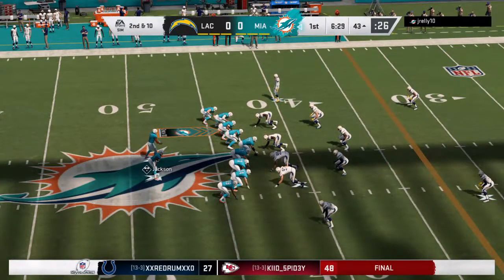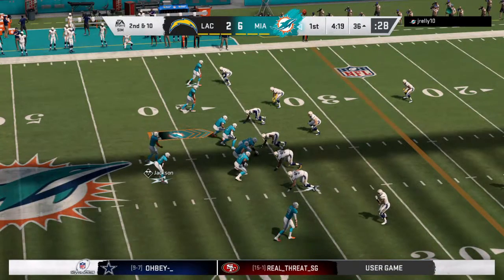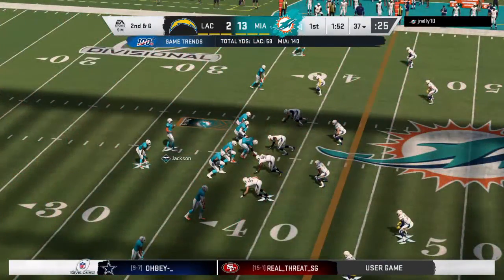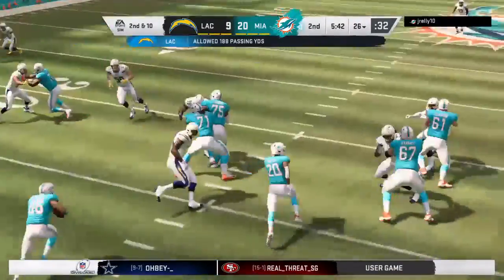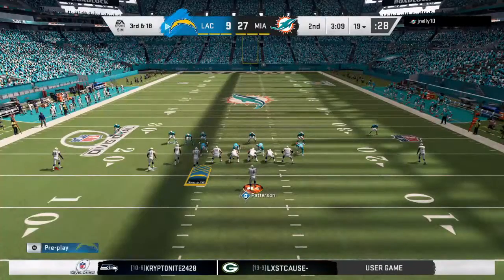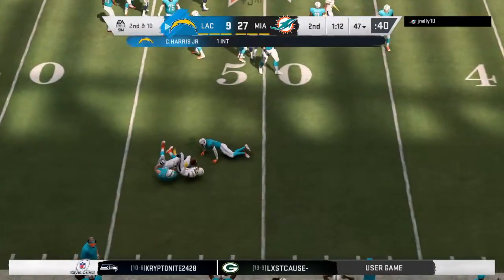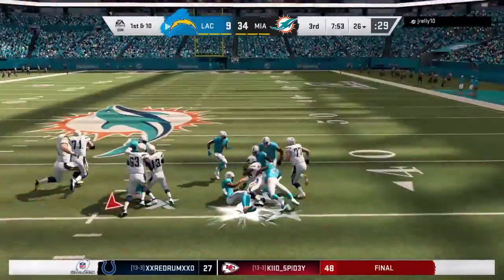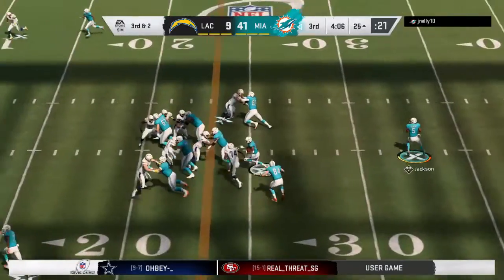DuckinDaQuack's Live PS4 Broadcast